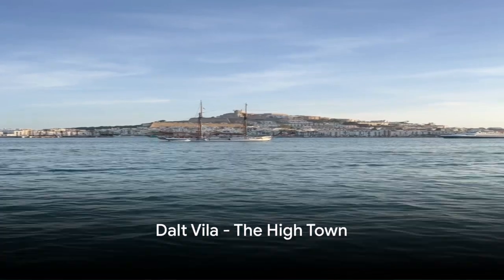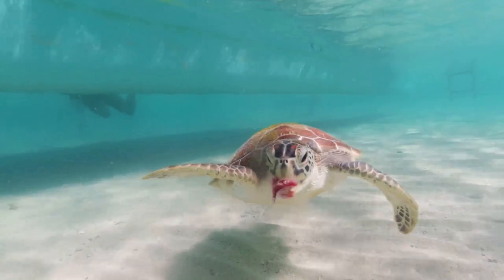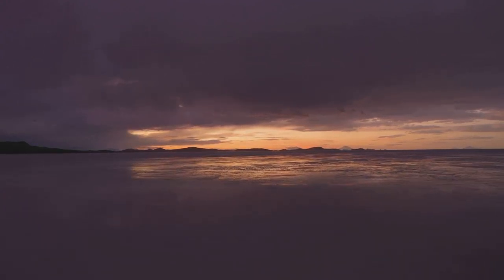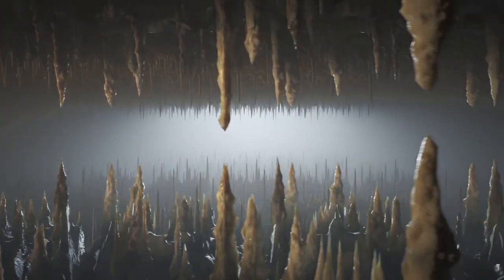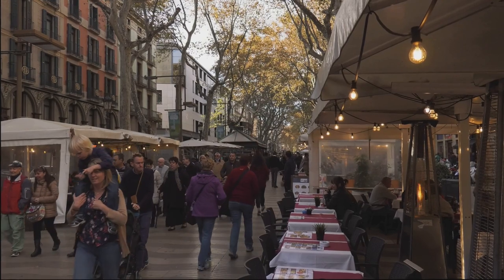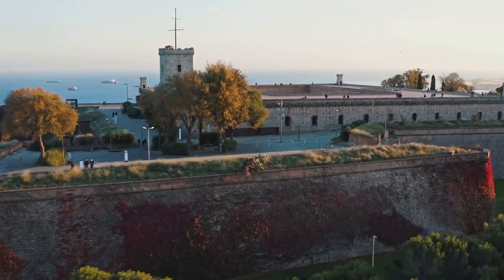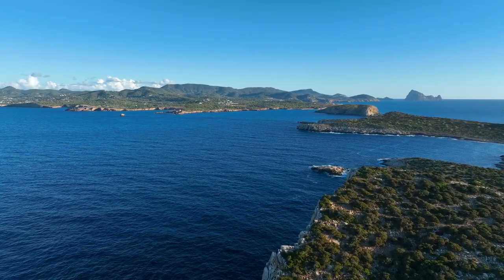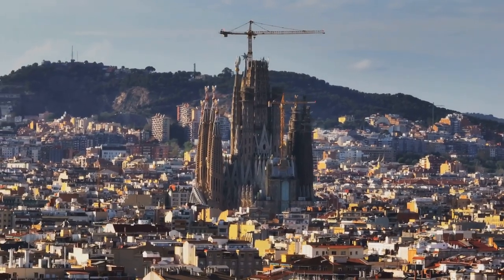Ibiza - Top 10 Locations Unveiled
Explore the top 10 must-see sites in Ibiza! From stunning beaches to historic landmarks, this list has everything you need to plan your perfect trip to this iconic island. Start planning your Ibiza adventure today!

00:00 No. 10
00:48 No. 9
01:42 No. 8
02:34 No. 7
03:26 No. 6
04:18 No. 5
05:27 No. 4
06:28 No. 3
07:21 No. 2
08:17 No. 1